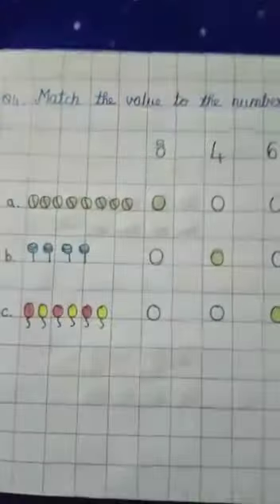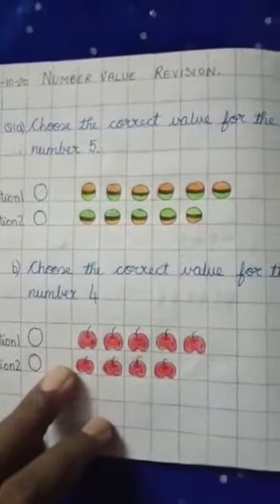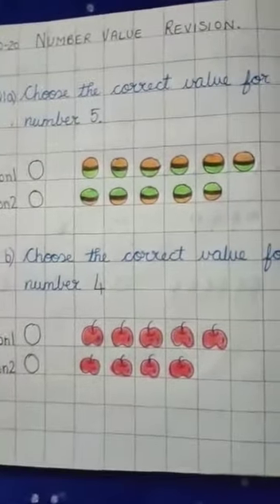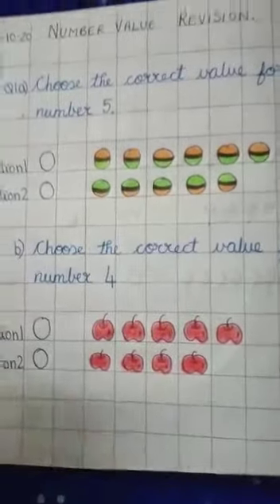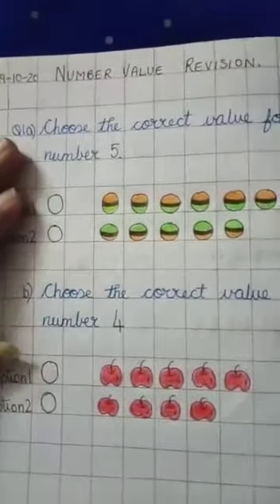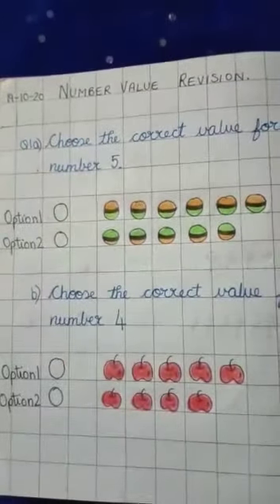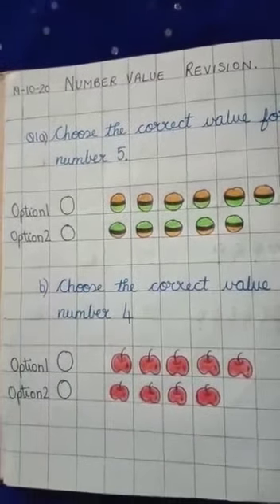October 26, 2020